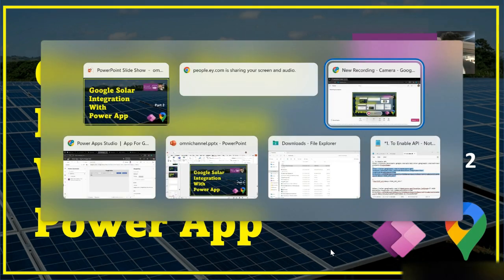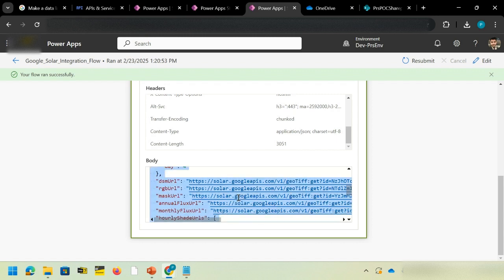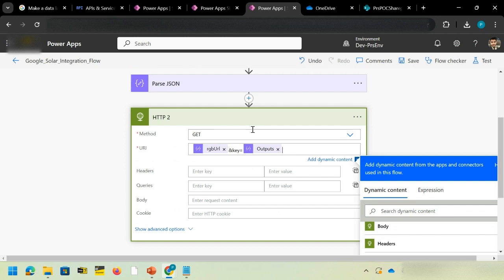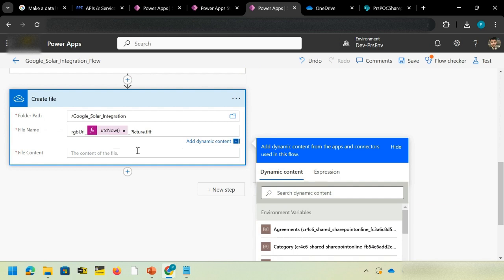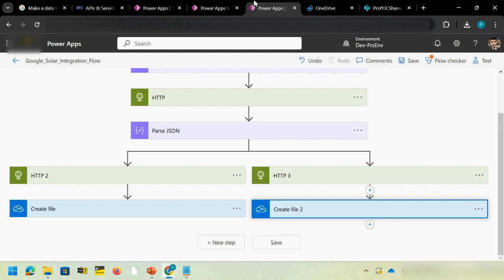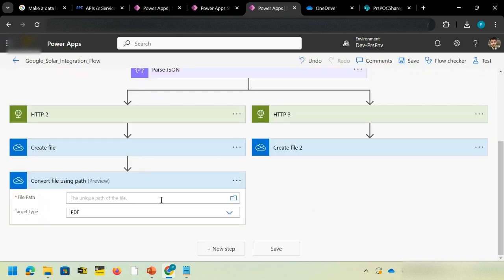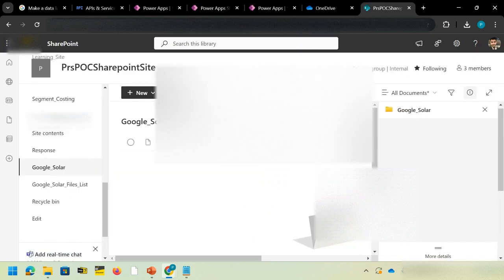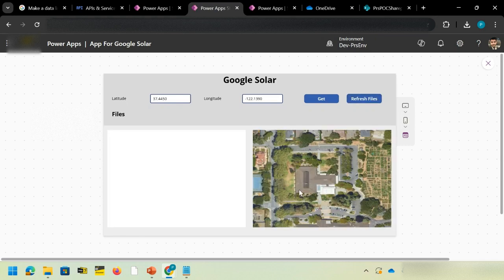google solar integration with power apps | part 2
Want to integrate Google Solar with Power Apps?
This video will guide you through the complete process of integrating Google Solar API with Microsoft Power Apps.

🔹 What You'll Learn:
- Overview of Google Solar API
- Create the project.
-. Setup the API.
- Infra setup in power platform

If you're working with Power Apps, Google Maps, or renewable energy solutions.
📌 Watch Now and Implement in Your Power Apps Project!